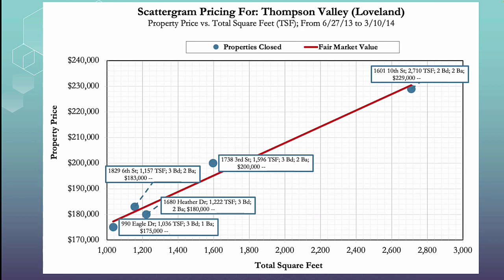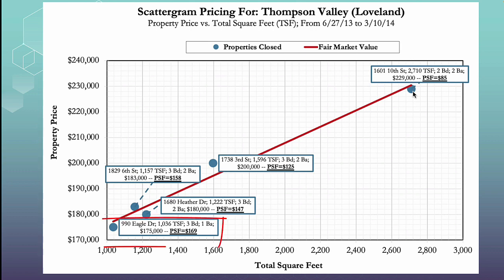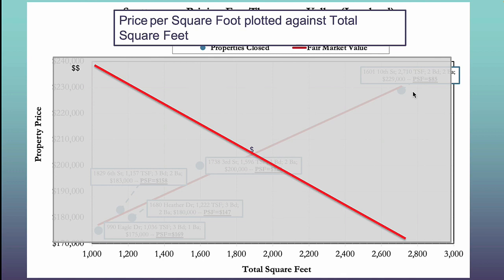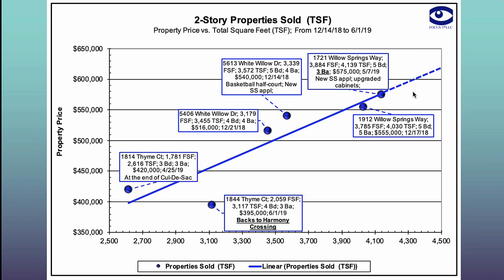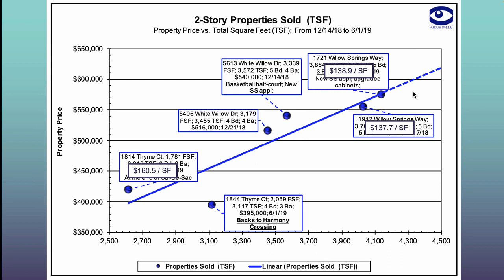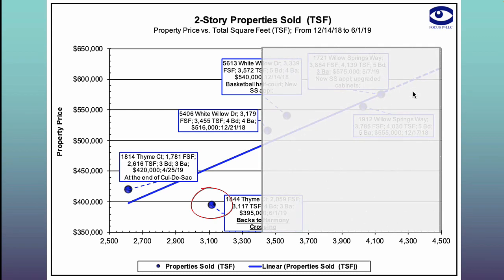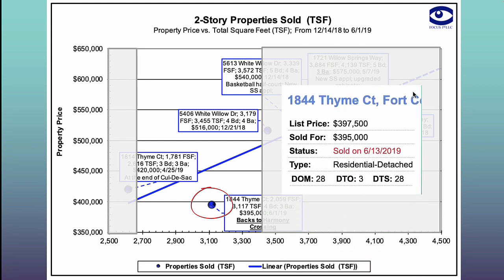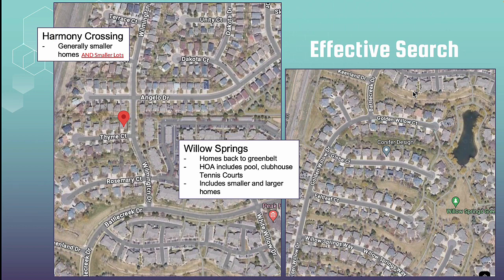Why It's Better: Scattergram Pricing VS Price Per Square Foot with Tim DeLeon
In this presentation Tim DeLeon expertly breaks down the difference between Scattergram Pricing & the Market Value Trendline, and the Price Per Square Foot model many agents and AVMs use for Real Estate Pricing. He also touches on the pitfalls we often see with the Price Per Square Foot Model.
Have you read the new free book? It teaches you how to not just price homes but position them. Remember Competitive Not Comparative!

Read The New CMA book today! -